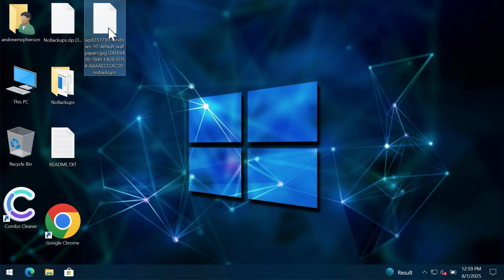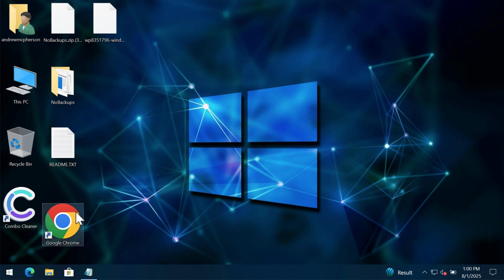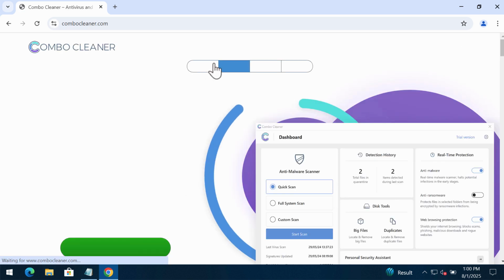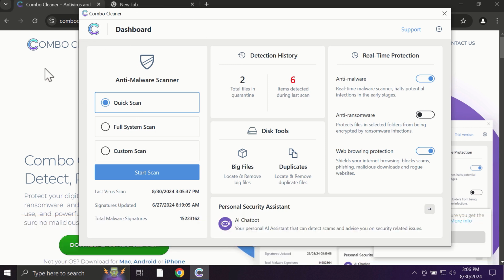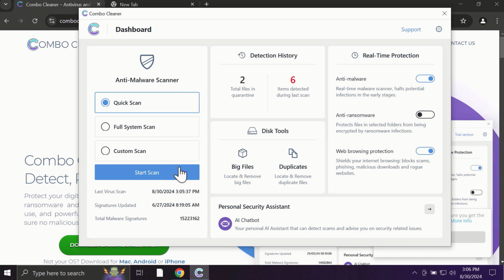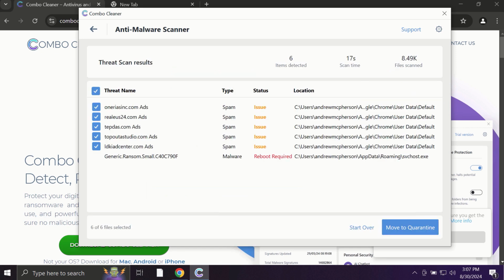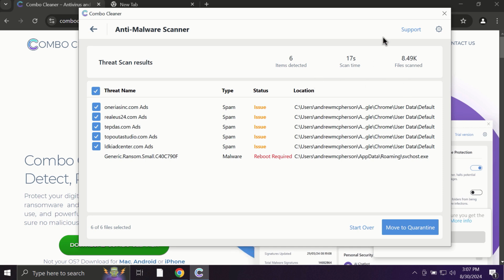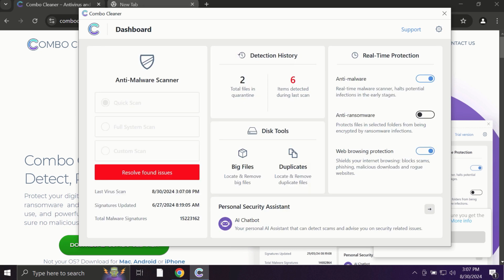NoBackups ransomware removal video [.NoBackups file virus].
NoBackups is a new ransomware. It is also known as the .NoBackups file virus. it encrypts files and appends the .NoBackups extension to the filenames. Hence, it's not possible to use the files. Then the ransomware tells the victims to pay a special ransom for file restoration. Yet, paying the ransom is not a good idea. Don't pay it and don't waste the funds. Remove it with Combo Cleaner Antivirus via the official and thus get your data always protected with its help.